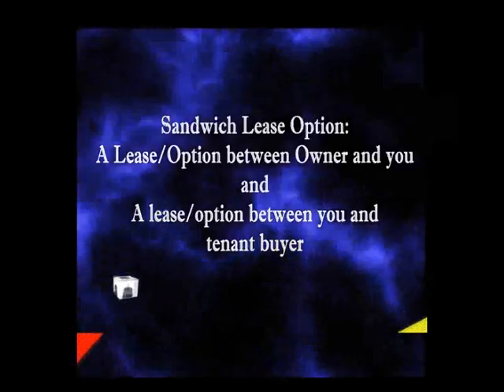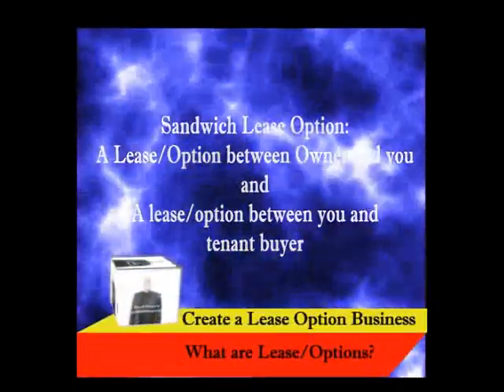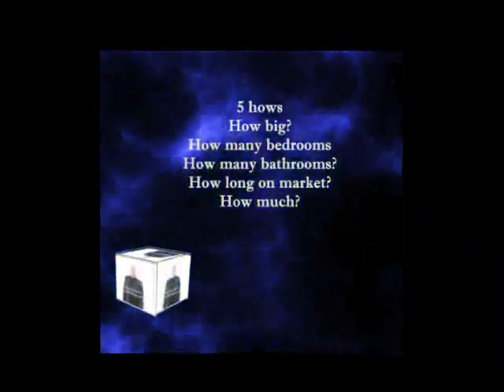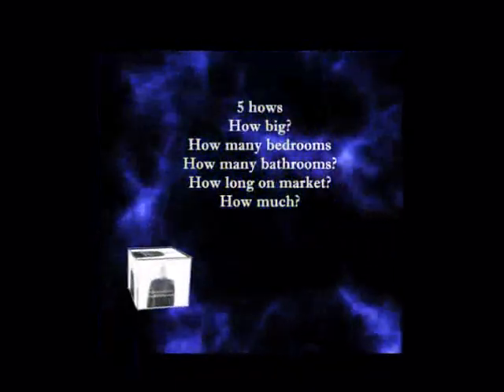How to create a Lease/Option Business Part 1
How to use Lease/Options to create a risk free business that creates a long term residual income, plus chunks of money.  This tutorial explains how to find the right types of properties, how to price them, and how to structure the deals so that you have no risk.